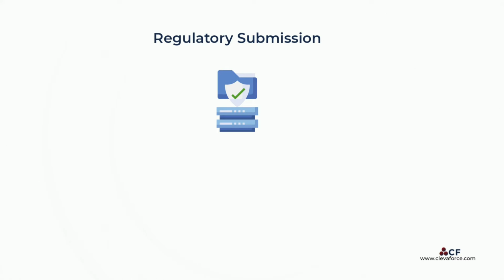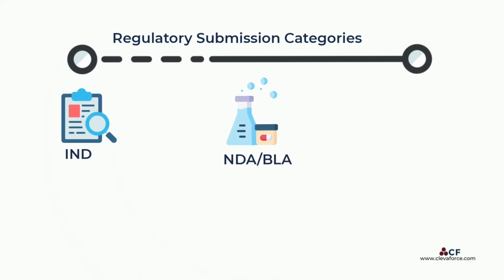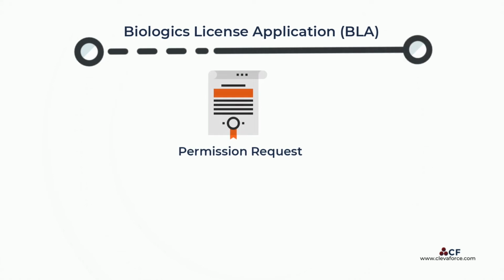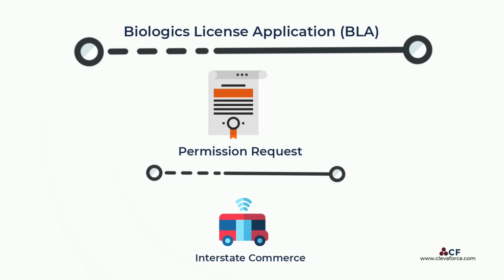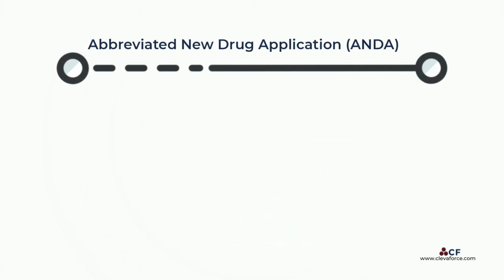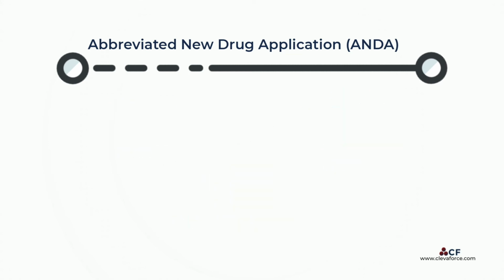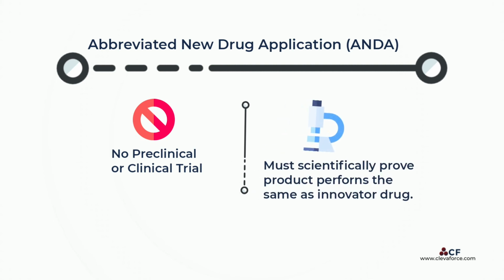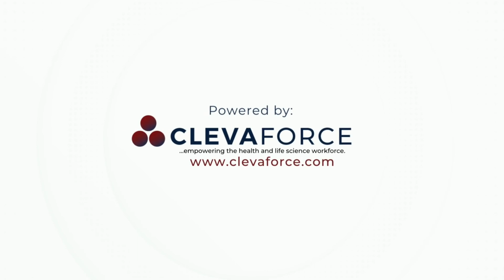Regulatory Submissions and Applications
A regulatory submission is a series of documents sent by a drug sponsor to a regulatory authority (such as the FDA) as evidence of compliance.

This video gives a short summary of the different types of regulatory submissions and applications and what each application includes.